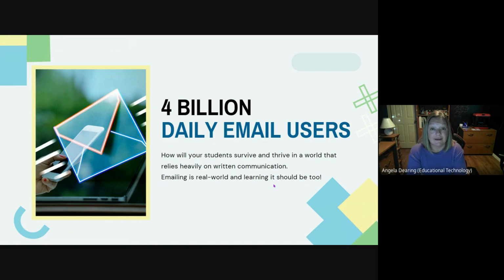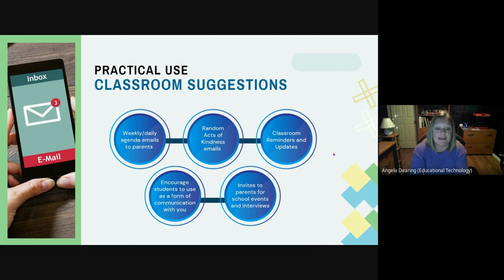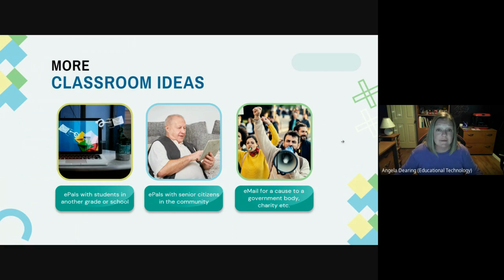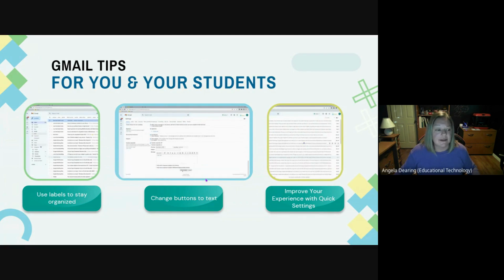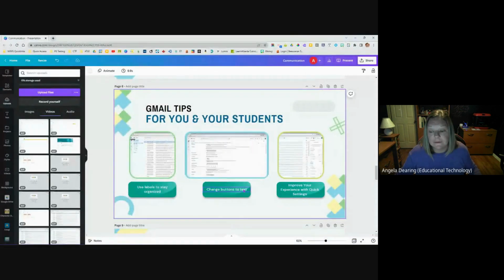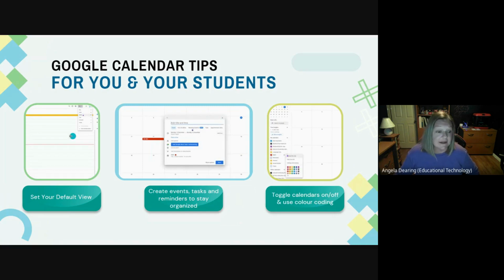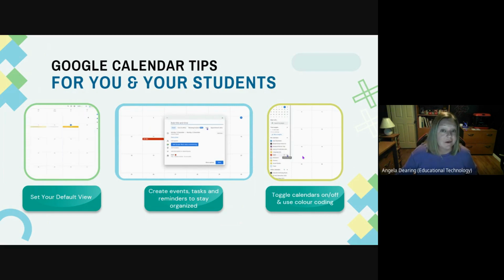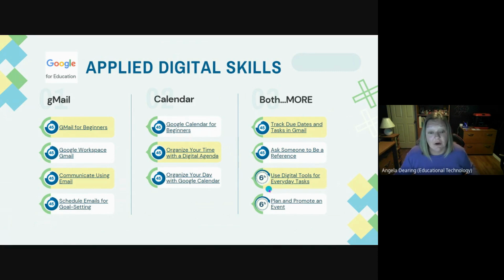Using Calendar & GMail with Students